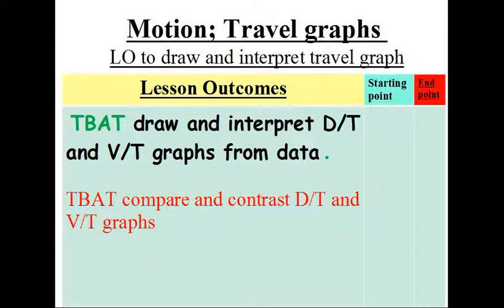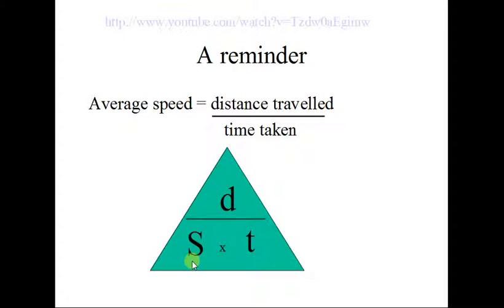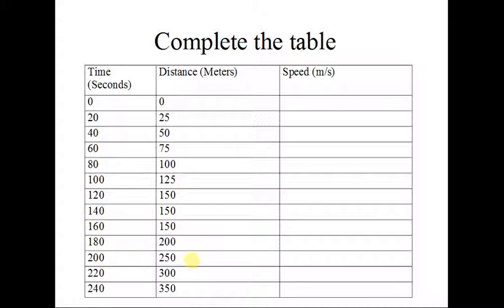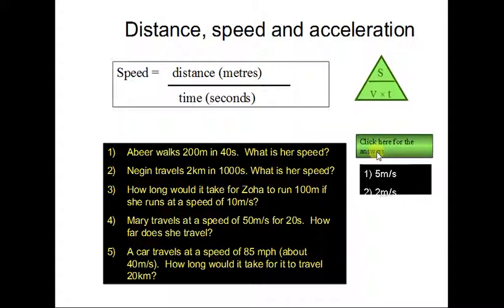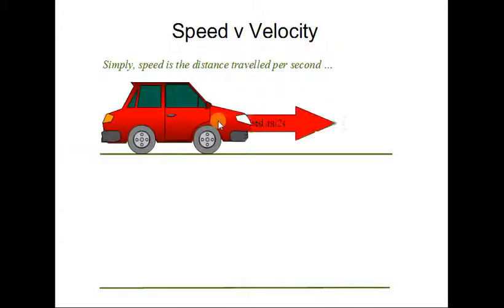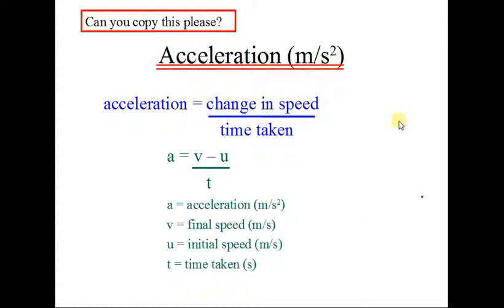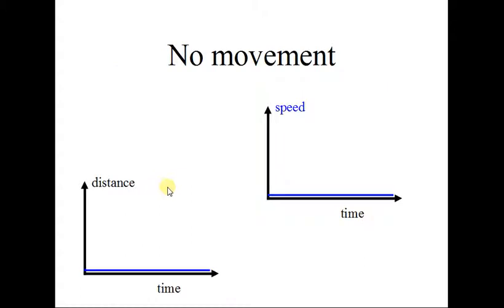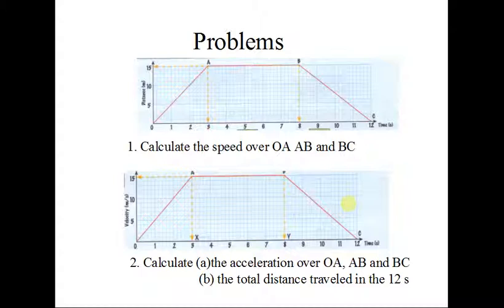travel graphs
lesson one on travel graphs covers distance time and velocity time graphs with particular focus on the aqa additional science P2 spec